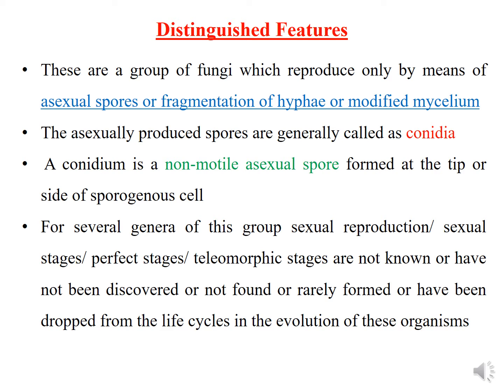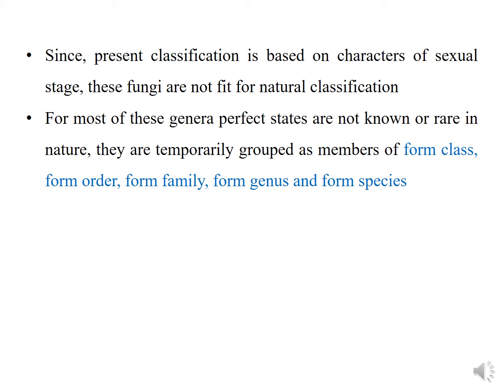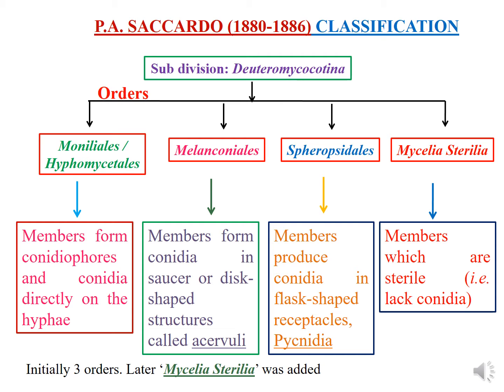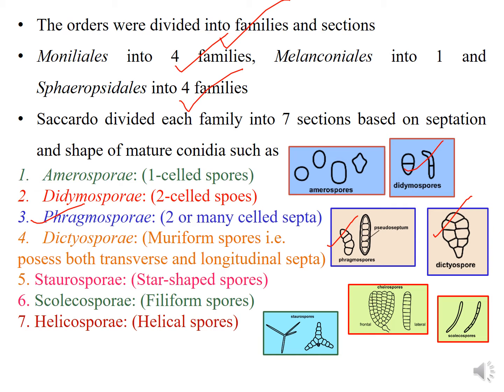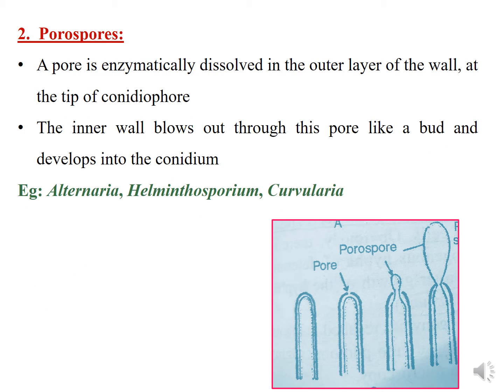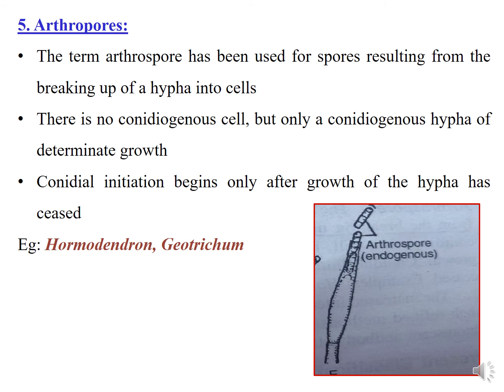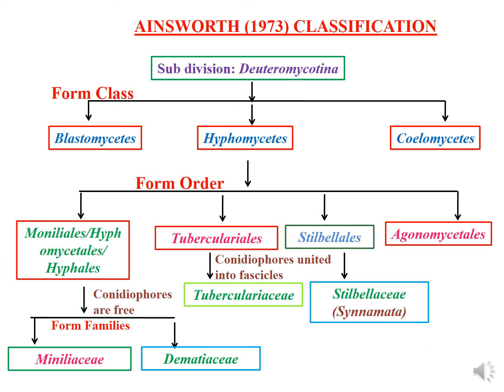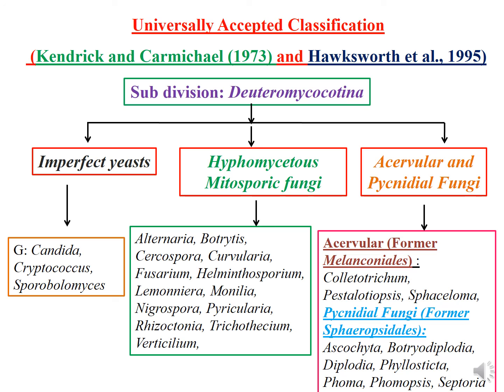Sub Division: Deuteromycotina Classification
In this video I explained about the Deuteromycotina Fungi...